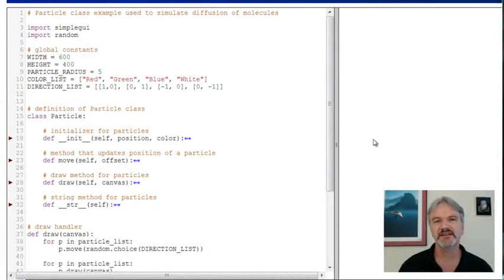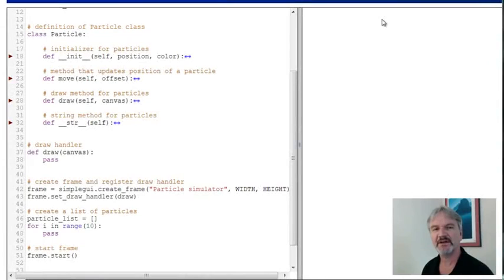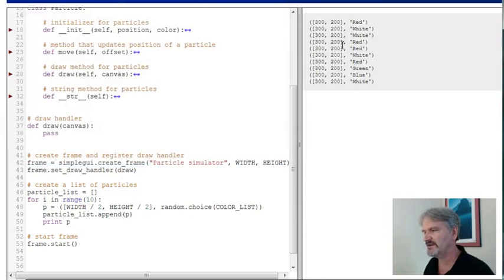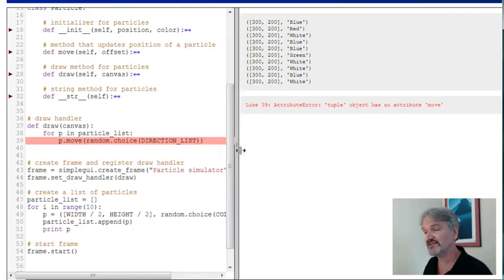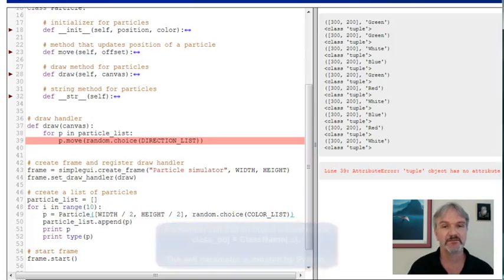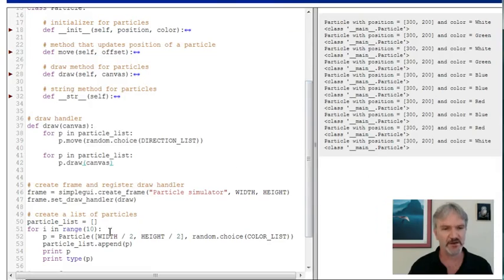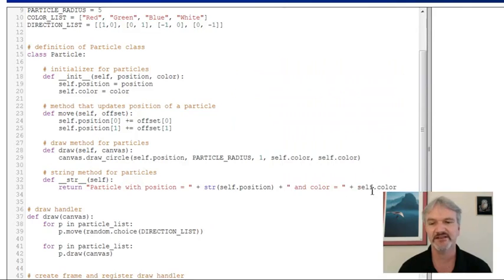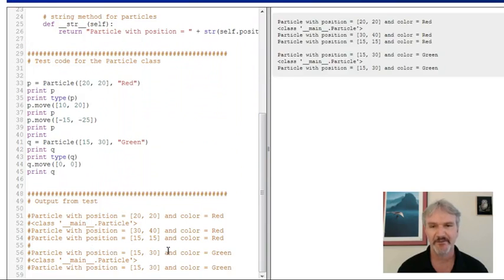11 3 Working with objects 13 24